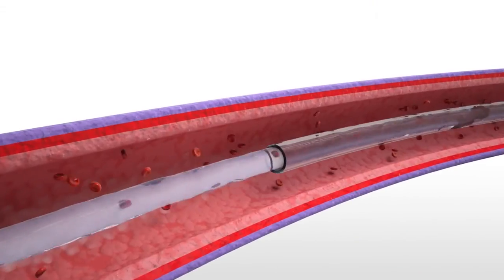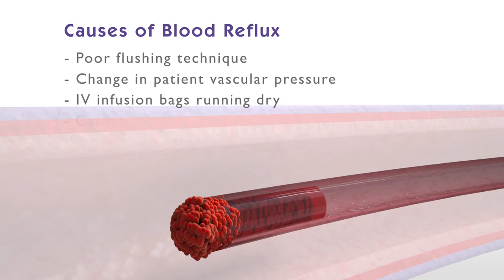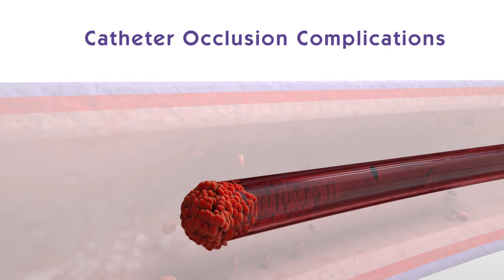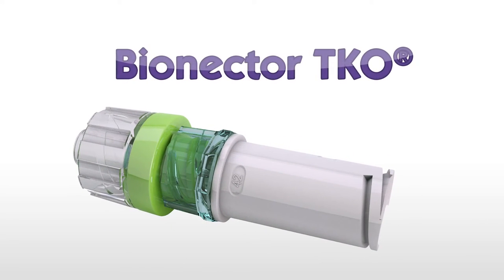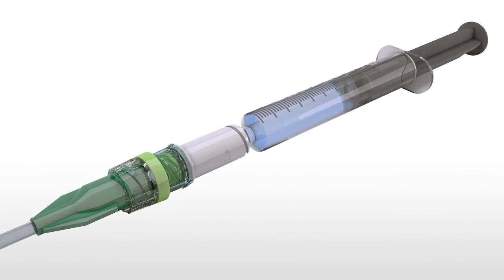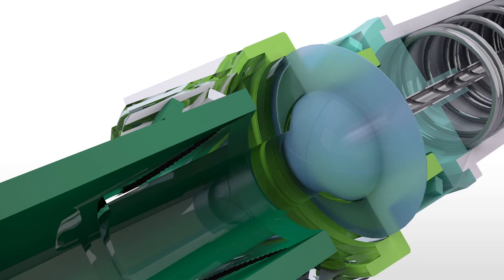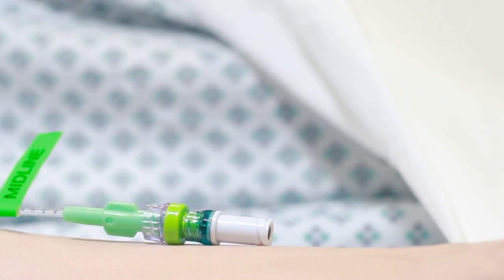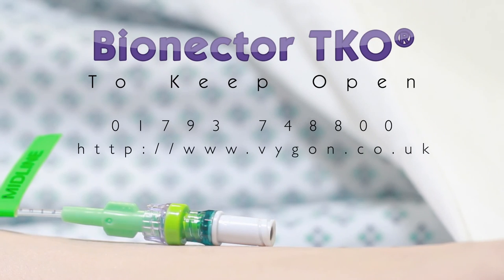Bionector TKO Making Catheter Occlusion a Thing of the Past